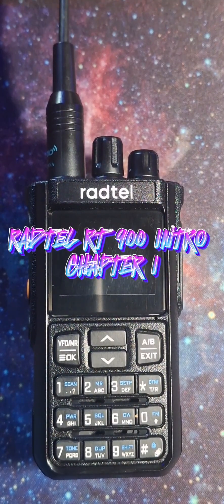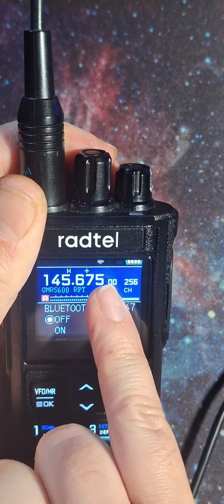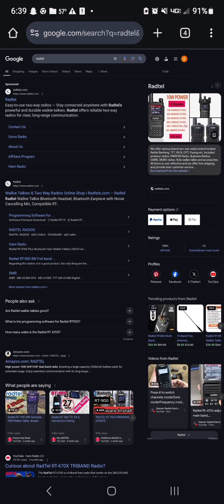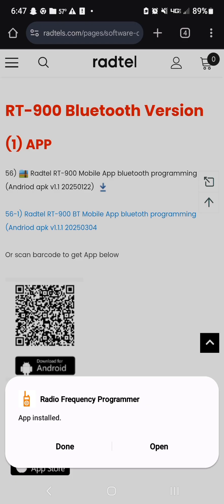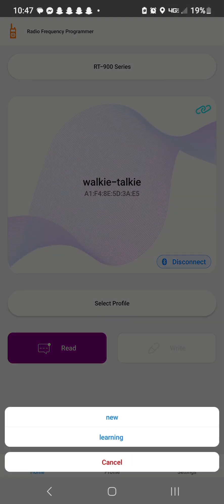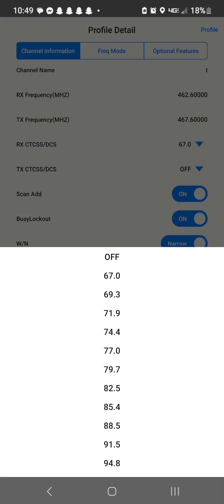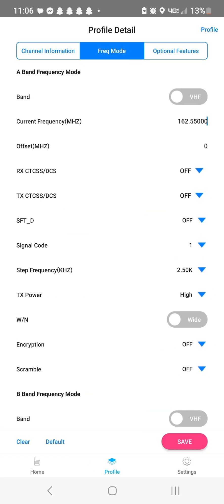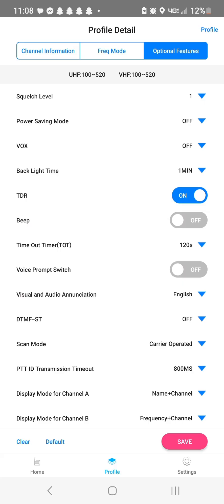CHAPTER I OF THE RATEL RT 900: HOW TO PROGRAM WITH APP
PURCHASE THE RADTEL RT 900:

FOLLOW ME AND LETS LEARN TOGETHER!

⚠️ Remember when we reached 1000 followers on TikTok and YOUTUBE  I  will be giving away a brand new COBRA  CB 11 METER  radio⚠️

Ps:MUST FOLLOW BOTH PLATFORMS TO BE ENTERED COMMENT DONE BELOW!

73s and catch ya on the airwaves,
Knight reaper
2WR9292/2LA92/2KR92VA/2RG92